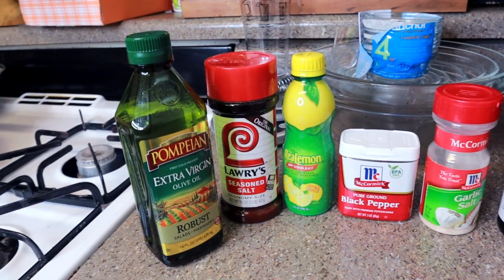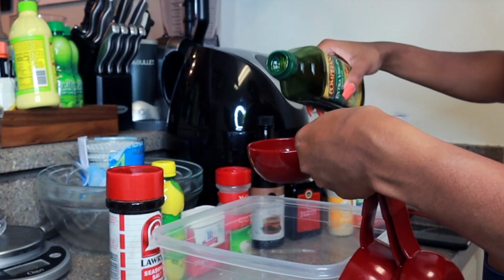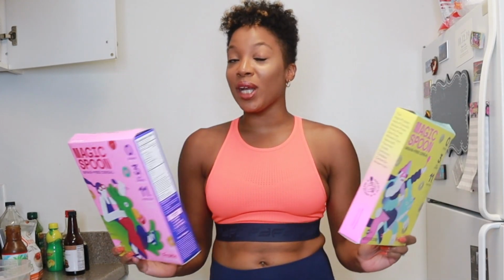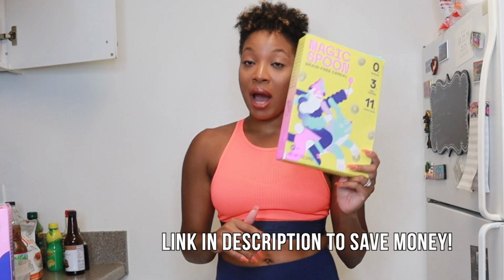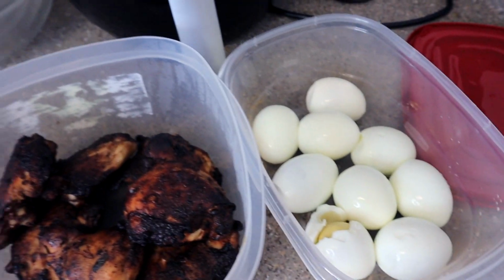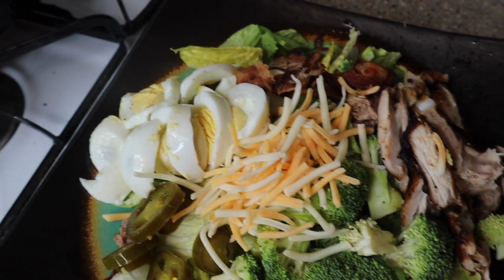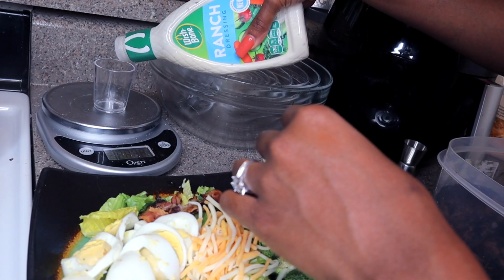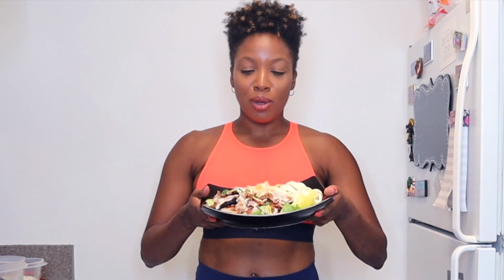SIMPLE KETO MEAL PREP | For Weight Loss | *BONUS* Keto Cocktail Recipe! | DejaFitBeauty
Really quick and simple keto meal prep for weightloss . this prep should last me for at least 5 days. watch to the end for bonus keto cocktail recipe!

Learn more about my Fit Beauty Tribe VIP Online Coaching Program

*My Fav Weight loss/Fitness products*
Perfect Gym Tripod

Ketone Blood testing kit

MY FAV LEGGINGS

MY FAV KETO SUPPLEMENTS

MY FAV FITNESS TOOLS

** KETO KRATE**  Stay in Control of Your Keto/Low-carb Lifestyle
With a Monthly Delivery of Keto-Friendly snacks
Delivered Right to Your Door Every Month!

I do not recommend products that I do not support. Commission from these links makes it possible for me to keep making free content for all of my beauties!! Thank you for supporting myself, this channel and helping me continue to create content for you♡